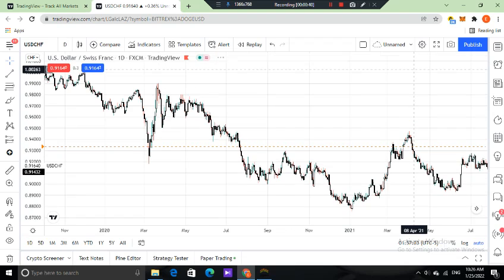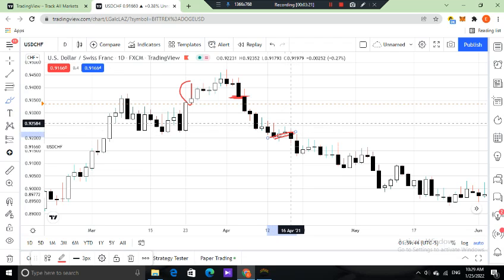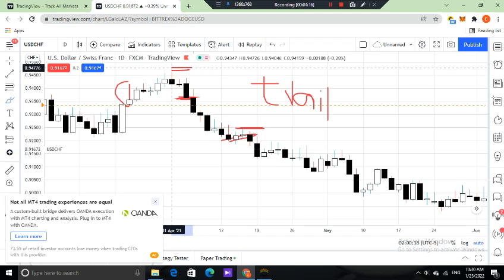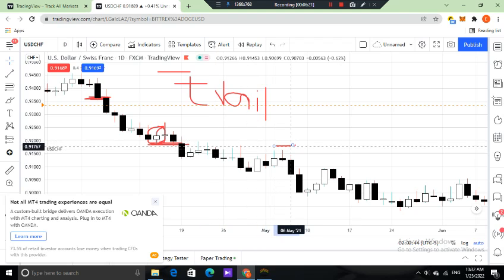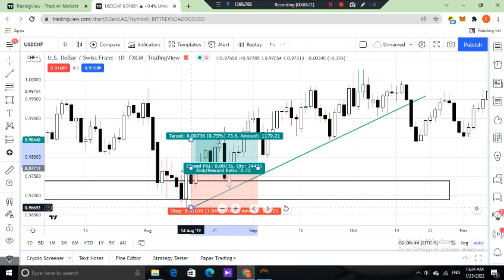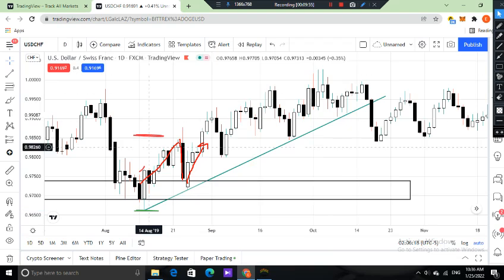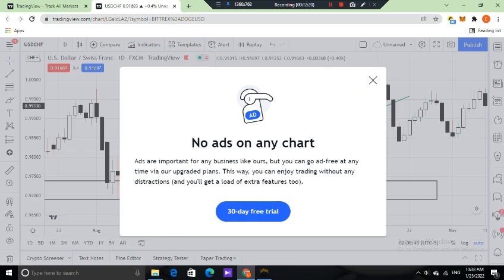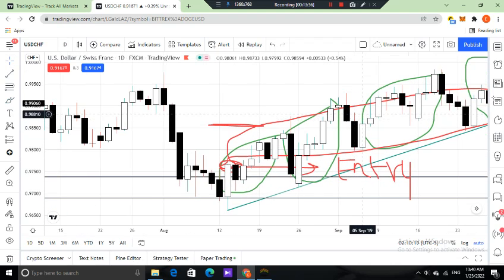put the god damn stop loss !!!in crypto,forex,stock trading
forex trading,
forex,
tradingview indicators,
tradingview best indicators,
tradingview tutorial,
swing trading,
best tradingview indicator,
tradingview indicator,
swing trading,
best forex,
stock market,
rayner teo,
price action,
day trading,
forex trading